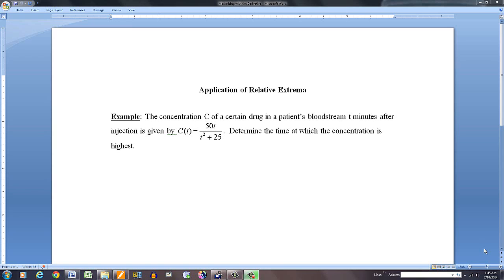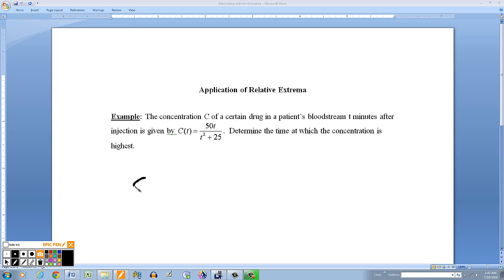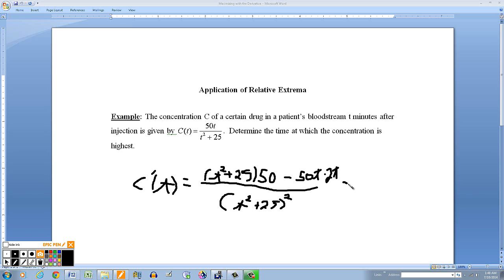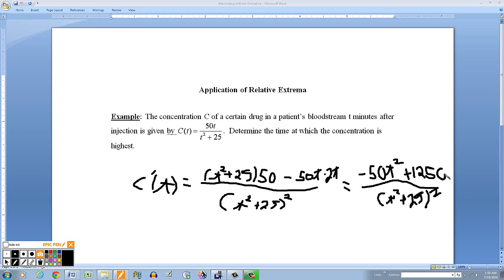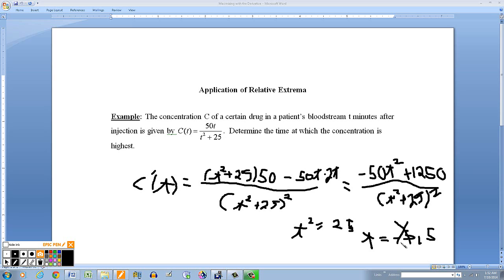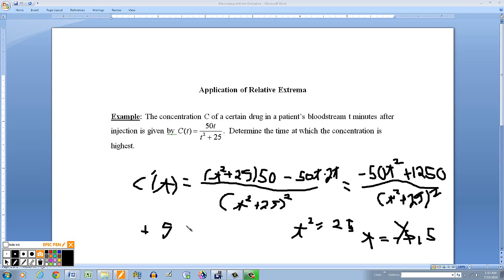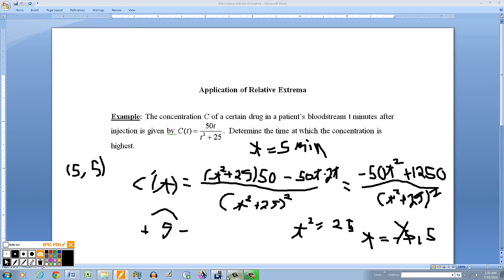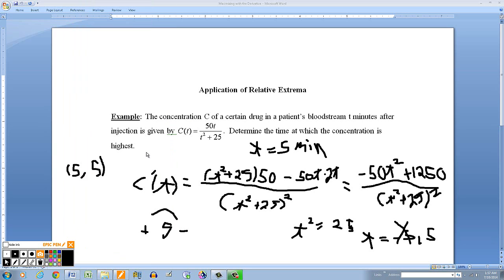Application of Relative Extrema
In this video, I solve a problem dealing with an application of relative extrema.